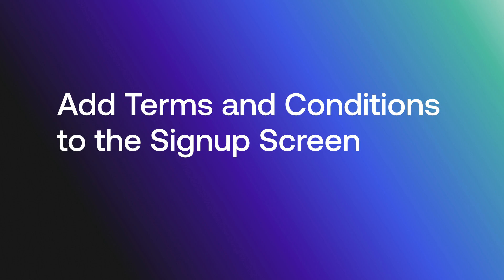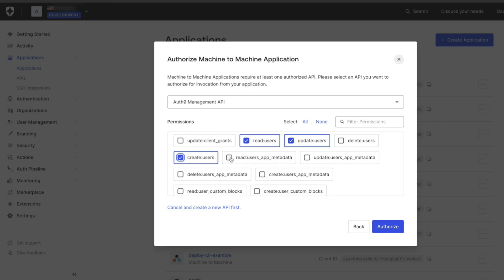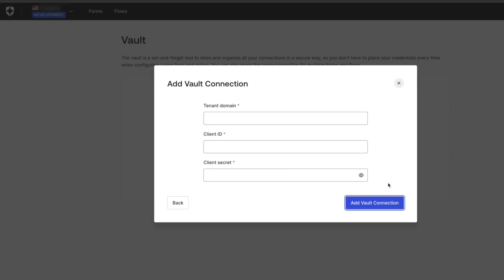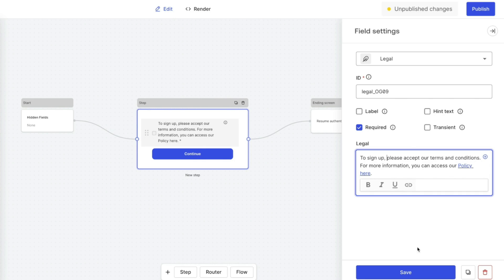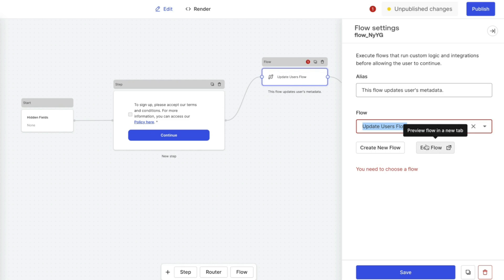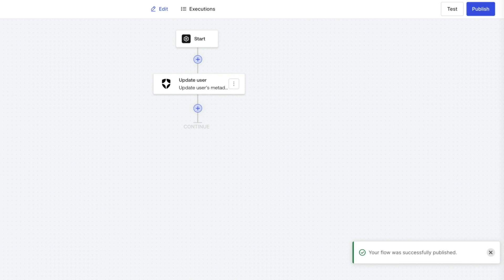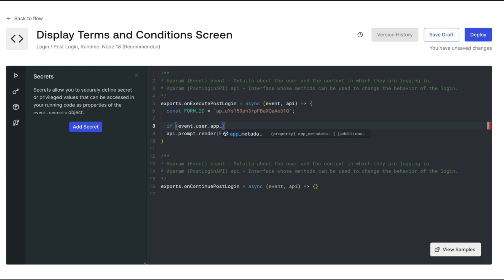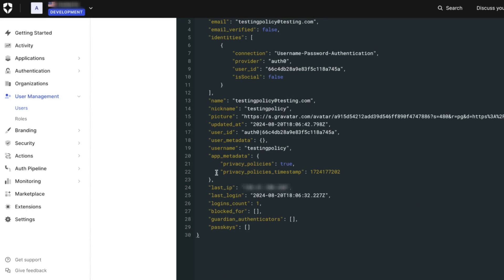Add Terms and Conditions to the Signup Screen | Auth0 by Okta Support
In this video, learn how to add a terms and conditions screen to the login flow and add the property to the user profile that states the user has accepted the terms and conditions.

Corresponding Community Post for additional details on the code used in the video -